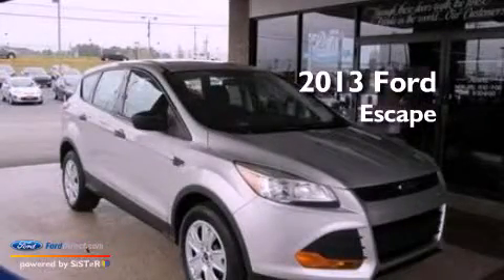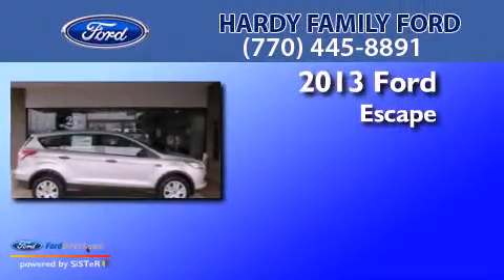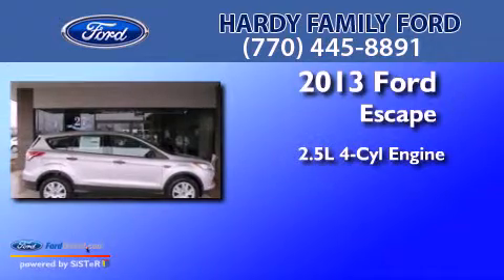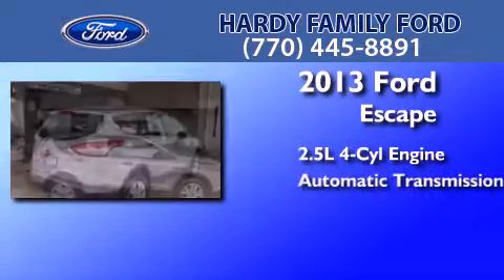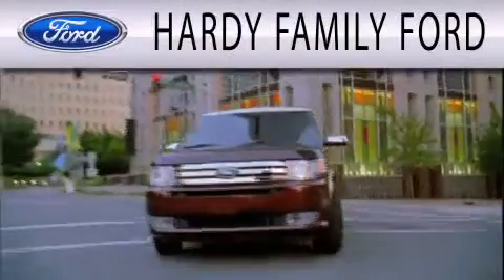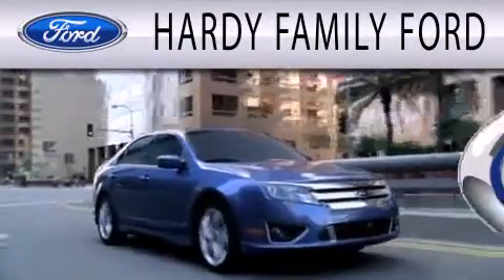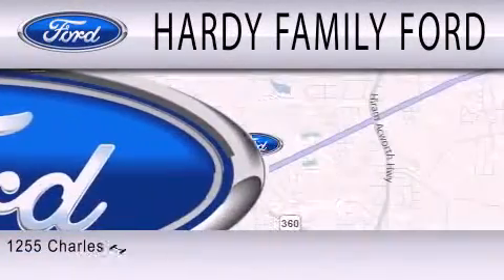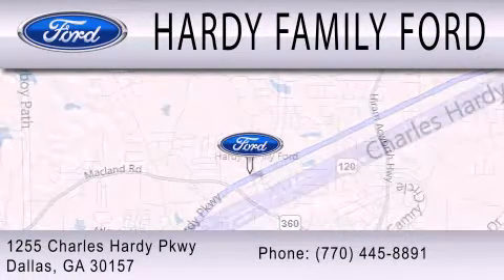2013 FORD ESCAPE Dallas GA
Year : 2013
 Make : FORD
 Model : ESCAPE
 Engine : 2.5L I4 16V MPFI DOHC
 Trans . : 6-SPEED AUTOMATIC
 Exterior : SILVER
 Miles : 48
 Interior : CHARCOAL BLACK
 Stock : 149310